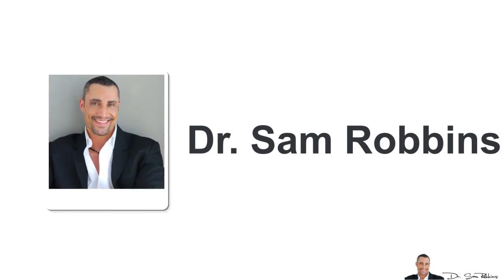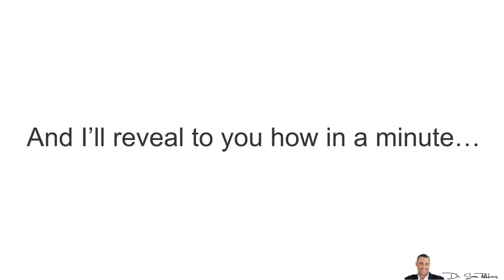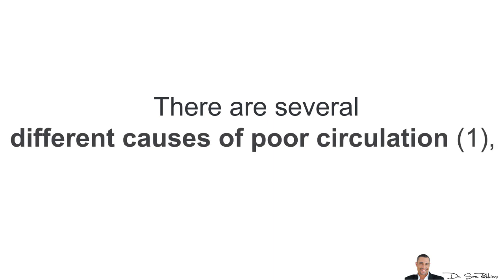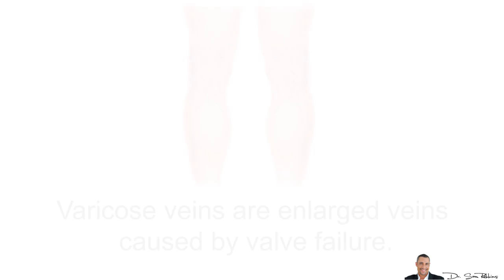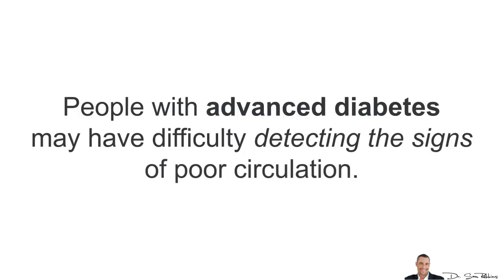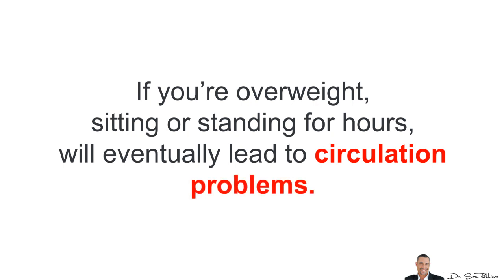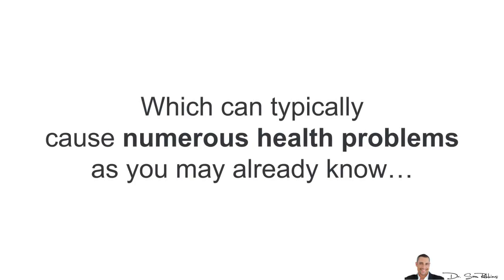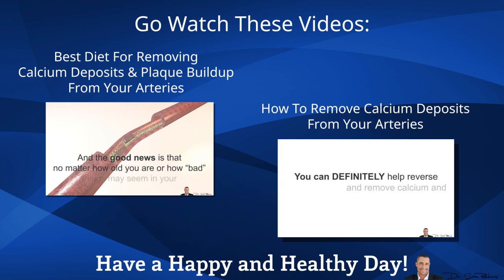♥ What Causes Poor Blood Flow & Circulation In Your Body - by Dr Sam Robbins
How I quickly improved my dad’s blood flow and circulation in only 30 days - NO drugs or diets:

What Causes Poor Blood Flow & Circulation
Today’s question is from Mrs Wilson and she asks,
“What really causes poor circulation?”

What’s important to know is that poor circulation
isn’t a “condition” itself.

It’s the result of OTHER health issues.

Poor blood flow and circulation
 is one of the primary causes
of a heart attack or stroke.

This is because it can lead to
Hypertension and high blood pressure
Hardening and narrowing of your arteries
Higher cholesterol and plaque build up

The good news is that this can be reversed and avoided naturally,

without prescription medications,
crazy diets or exercise.

And I’ll reveal to you how in a minute…

Because this is exactly the problem my dad has had for many years.

In fact, he had a stroke a few years ago and why I’m making this video…

To help you avoid the mistakes, pain and suffering
 that we had to go through.

But let’s first talk about...
Warning Signs

Some of what “warning signs” that you may have circulation problems include2
Frequent pain and cramping in your legs
Tingling or numbness in your hands and/or feet
Tired, aching or weak legs and feet
Slow-healing wounds
Thickened toenails
Varicose and “spider” veins
Cold hands

Causes of Poor Circulation
There are several different causes of poor circulation1,
but here are the top 5:
Peripheral artery disease
Peripheral artery disease (PAD)
can lead to poor circulation in your legs
and it generally affects people
over the age of 50.

PAD is a circulatory condition that causes
narrowing of your blood vessels and arteries.

Which eventually decreases blood flow to your extremities
and can result in pain…

but more importantly
can cause a heart attack or stroke.

Blood clots
Blood clots block the flow of blood,
either partially or entirely.

They can develop almost anywhere in your body…

but a blood clot that develops in your arms or legs
can lead to circulation problems.

Varicose veins
Varicose veins are enlarged veins
caused by valve failure.

They’re most often found on your legs.

These damaged veins can’t move blood as efficiently as other veins,
so poor circulation can become a problem.

Your genes largely determine whether or not
you’ll develop varicose veins.

Secondary is a change in your hormones due to aging.

This is why women are more likely to develop them,
especially after menopause…

As are people who are overweight or obese.
Diabetes
You may think diabetes only affects your blood sugar…

 but it can also cause poor circulation throughout your body.

People with advanced diabetes
may have difficulty
detecting the signs of poor circulation.

This is because diabetic neuropathy
(nerve damage caused by prolonged exposure to high blood sugar 3) …

can cause reduced sensation in your extremities
and feel similar to poor circulation.

People with diabetes are also at an increased risk for
Atherosclerosis
high blood pressure
heart disease.
Obesity
Of course, carrying around extra pounds
puts a burden on your body.

If you’re overweight,
sitting or standing for hours,
 will eventually lead to circulation problems.

Being overweight also puts you at an increased risk for
many other causes of poor circulation...

including diabetes, varicose veins and blood vessel problems.

Thanks
DrSamRobbins